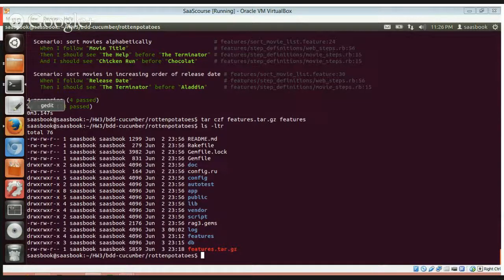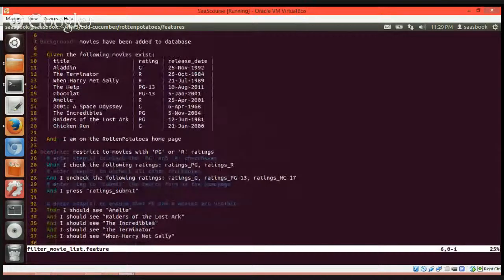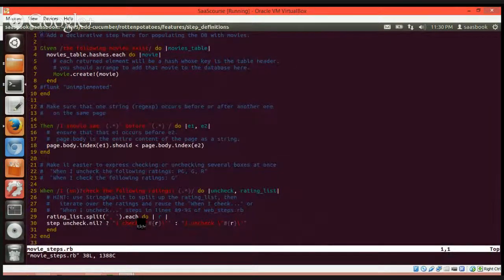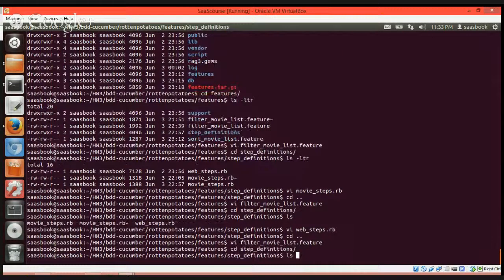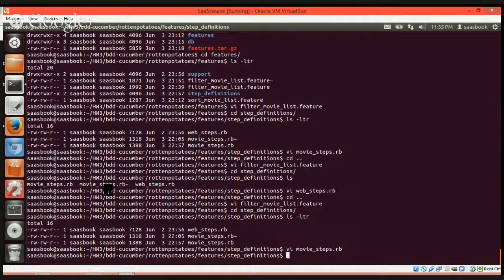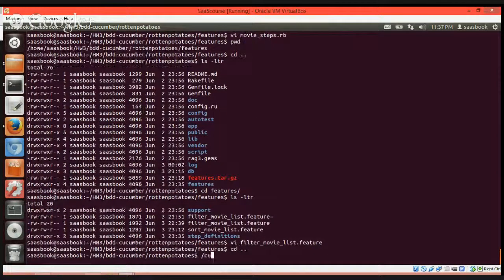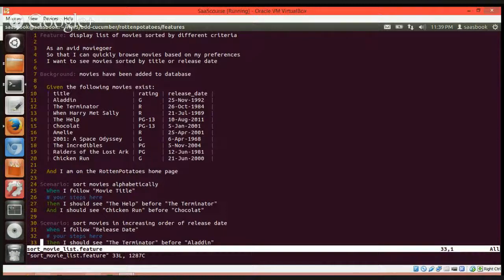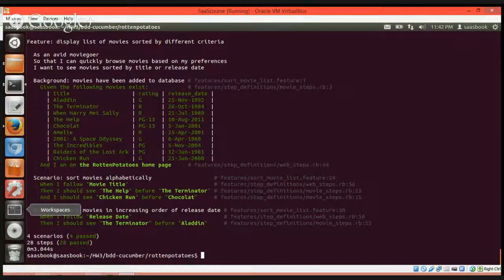HW3 review for Saas Course